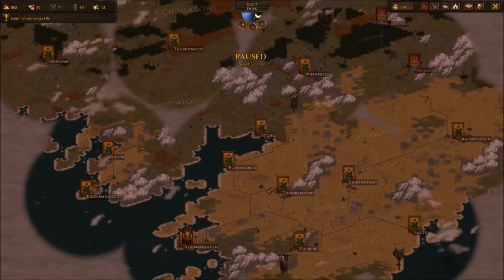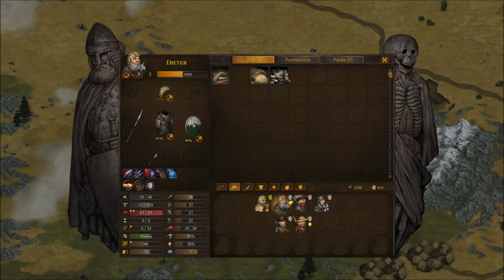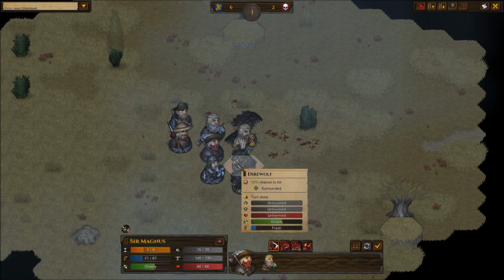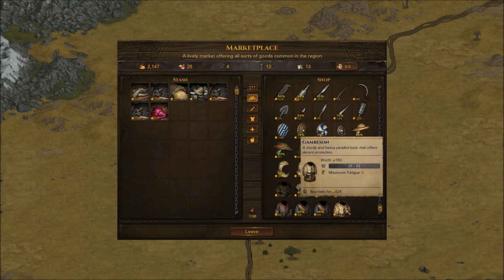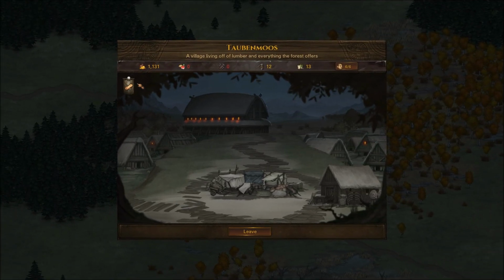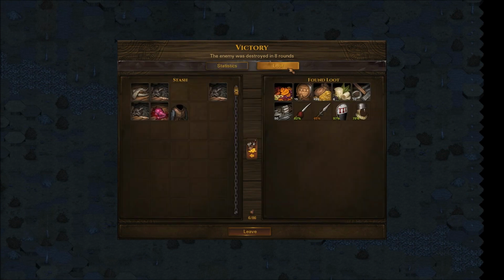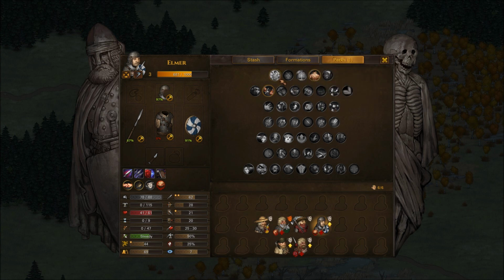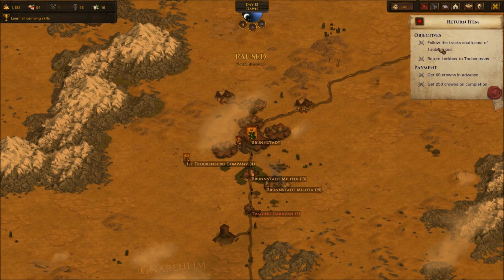Battle Brothers Legends Mod Gameplay Pt.2 - Mercenary vs Mercenary Ambush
Join us as we dive into the Legends Mod, newly updated for Battle Brothers - Warriors of the North. Will the Gilded Legion survive the onslaught of orcs, bandits, and undead to become famous mercenaries?

Music